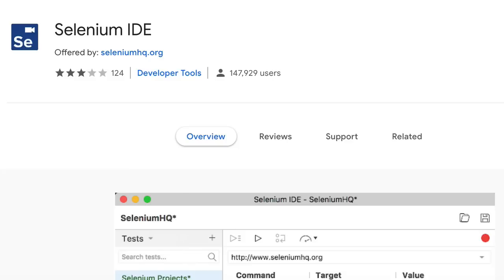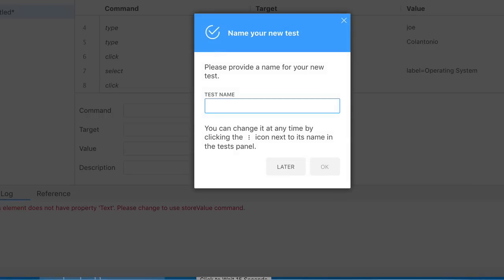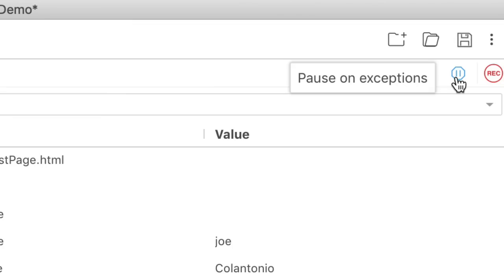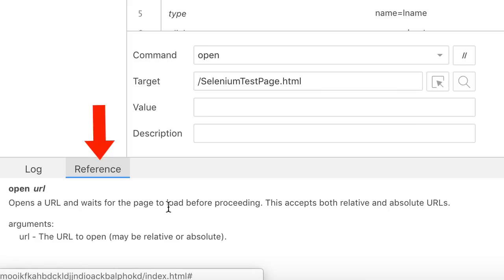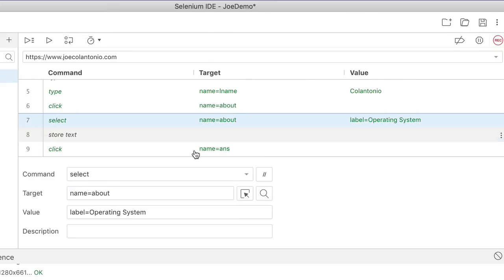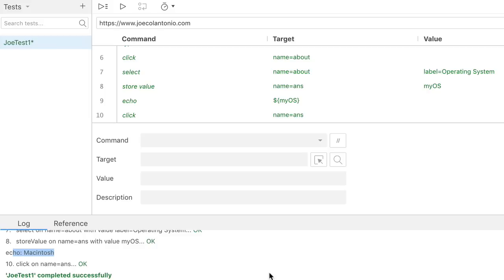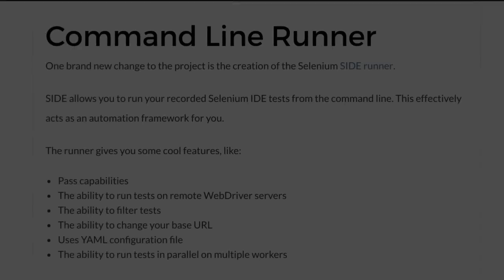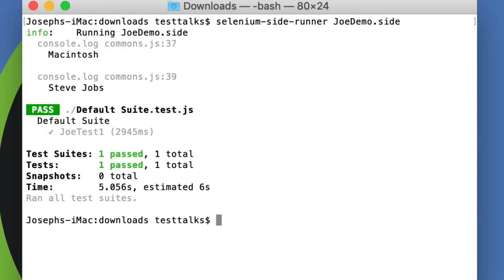Quickly Get Started Automating using the New Selenium IDE (Part 1)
Getting started with the new Selenium IDE.

Everything you need to know to get started using the new Selenium IDE. How to install, record, modify, run, and use the new CI SeleniumIDE Runner. Get up to speed quick! This is great for Selenium beginners looking for a getting started guide.